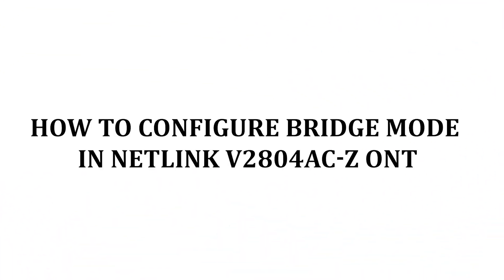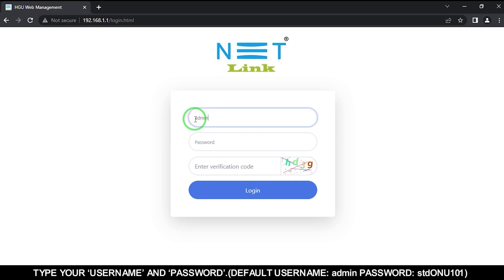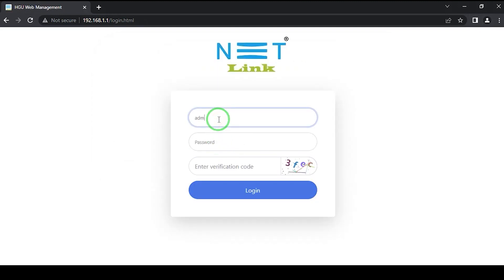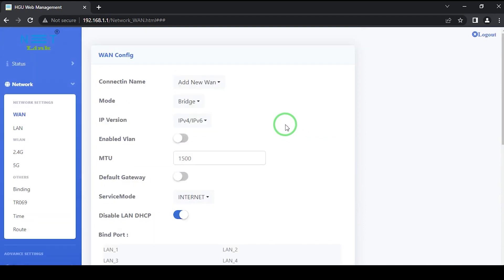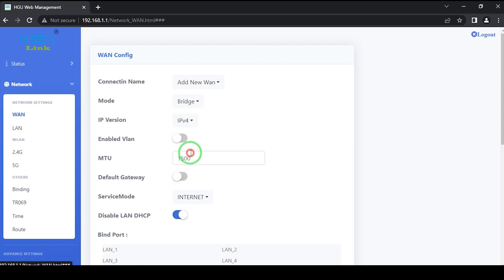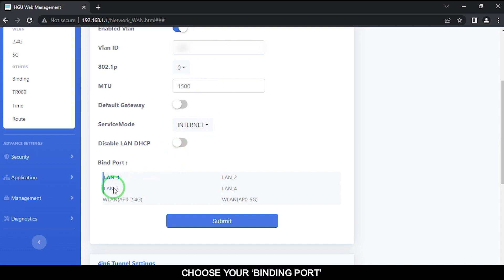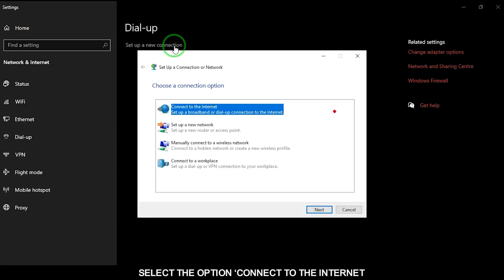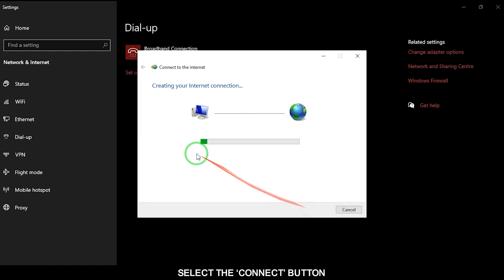How to configure bridge mode in Netlink V2804AC-Z ONT inforative-171